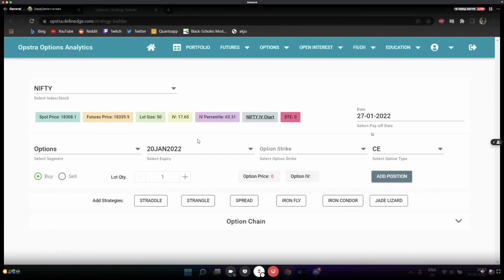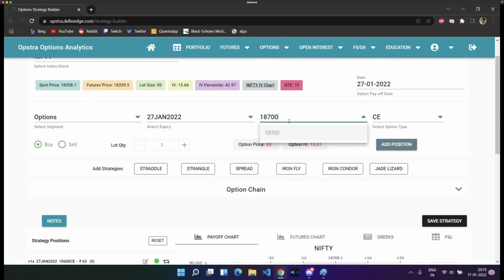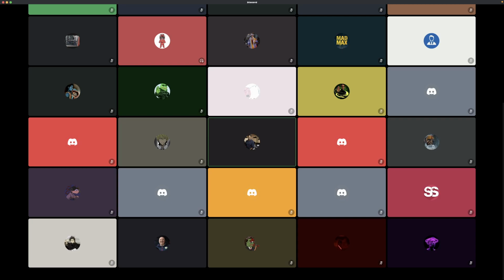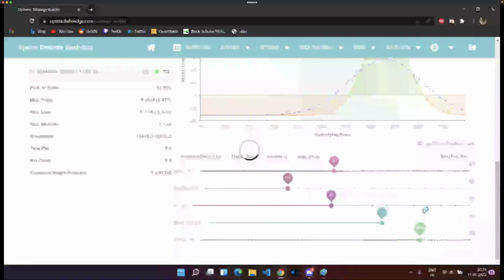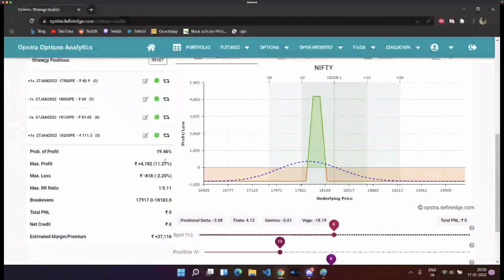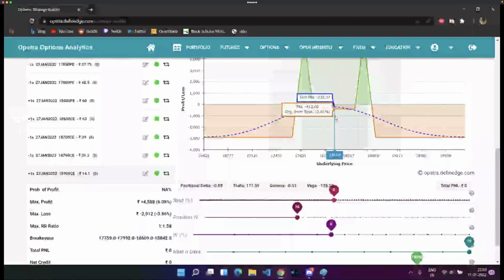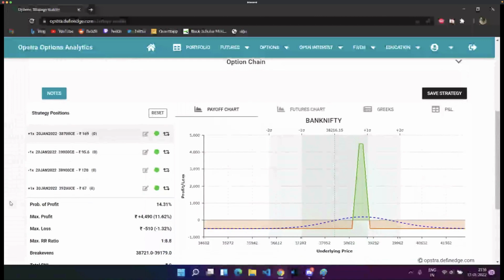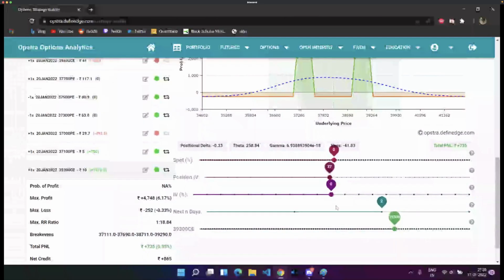Mentorship Day 16 (17th jan) | More options strategies by DavaiLlama